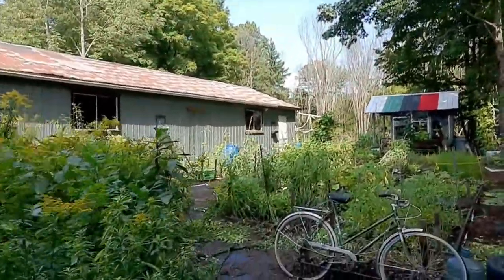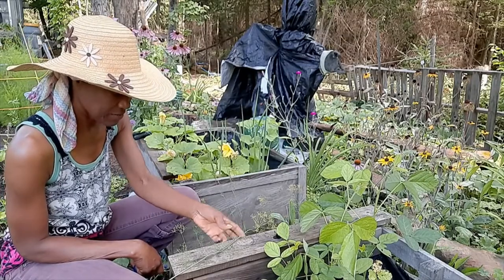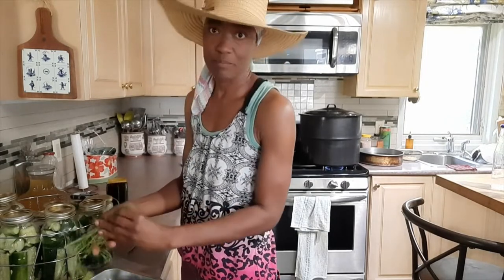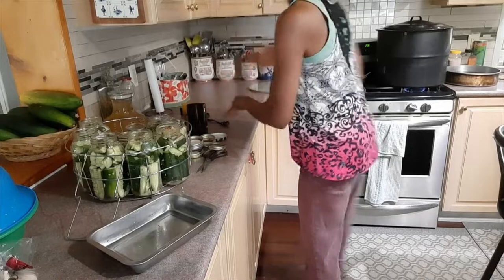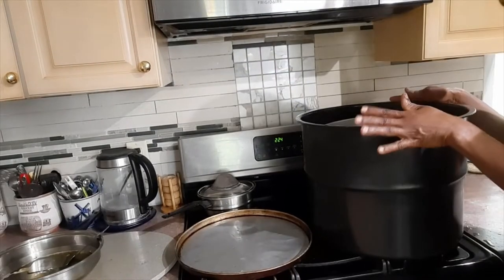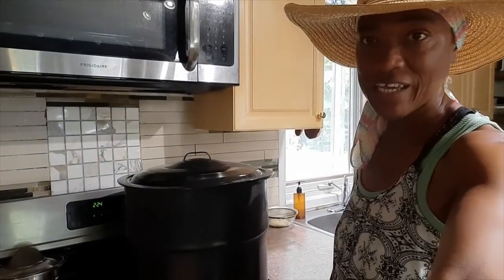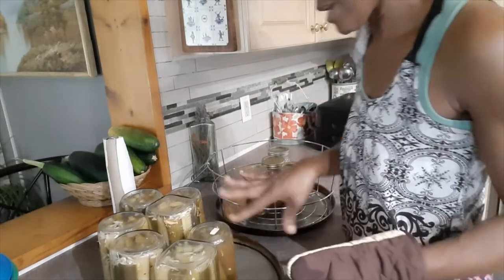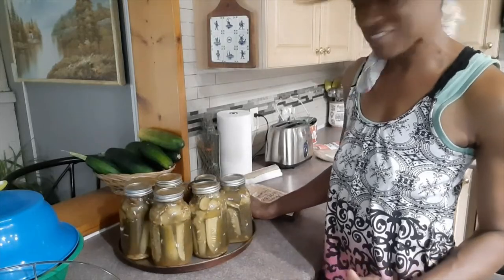Making Pickled Cucumbers In Apple Cider Vinegar With Herbs & Spices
It is that time of the Season when reaping and preservation in all its form start happening.
Unfortunately, my garden cucumbers did not do as well as I anticipated. (That's a bummer) No problems however, we have plenty in our town Farmers Market! On the weekend, we bought cucumbers and in this video I am pickling them. Pickled cucumbers with Apple Cider Vinegar and a few special herbs and spices!
Please take some time to check out other videos on the channel, there is a lot of useful information here for your home and garden projects!  Also, before you leave, remember your subscription, comments, likes and shares help up to grow and that is priceless!